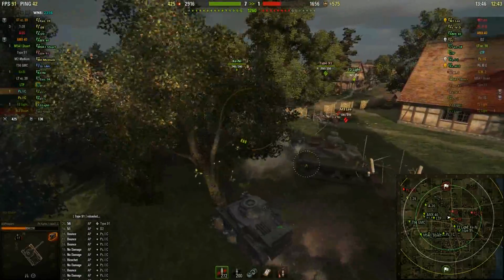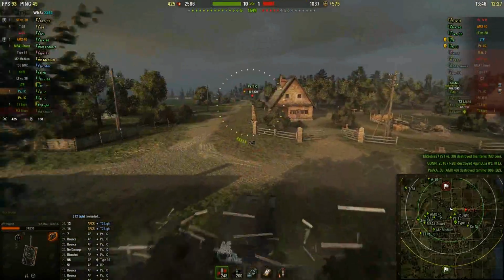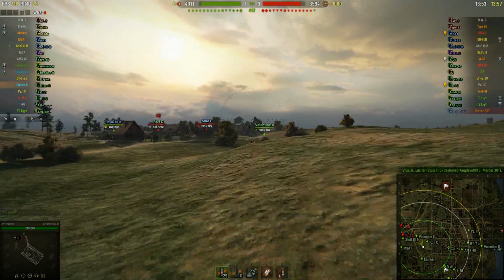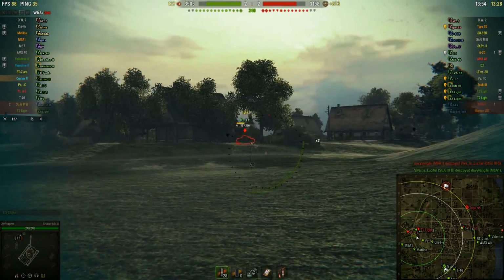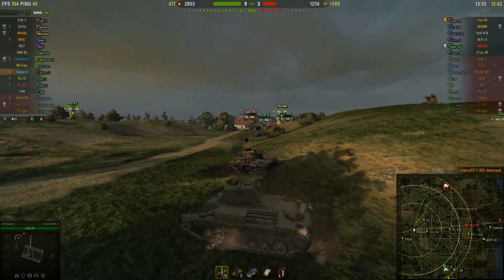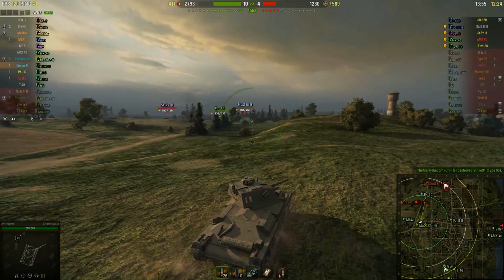Those Fun Little Tanks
-Thank you from the Red Squadron